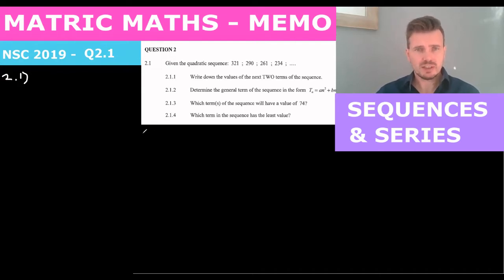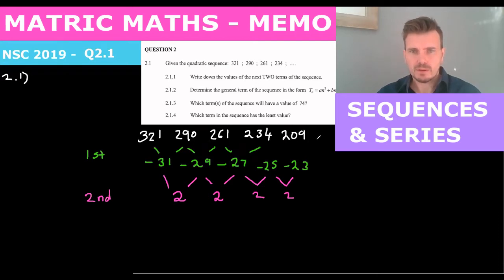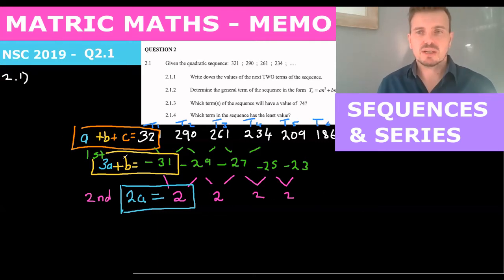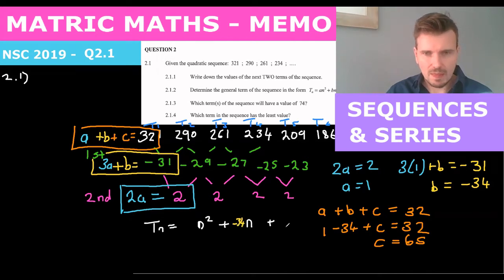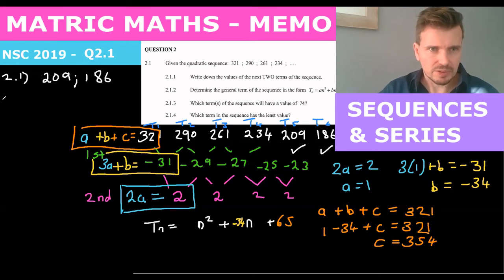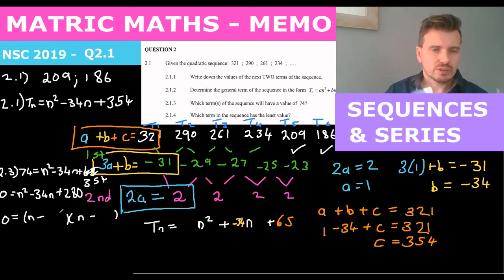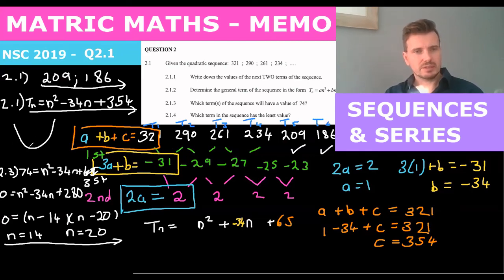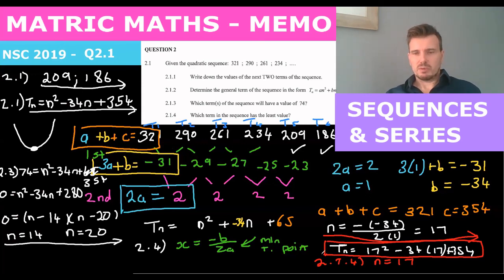Matric Mathematics NSC Paper 1 November 2019 Memo - Question 2.1 (Quadratic Sequence)